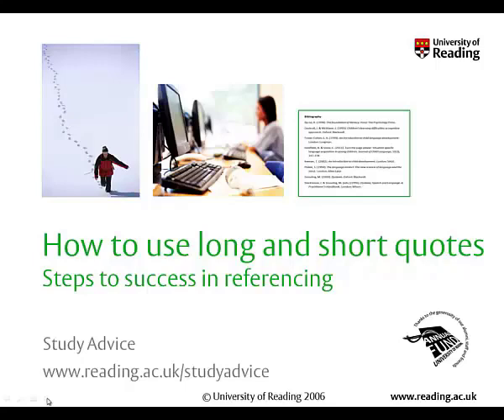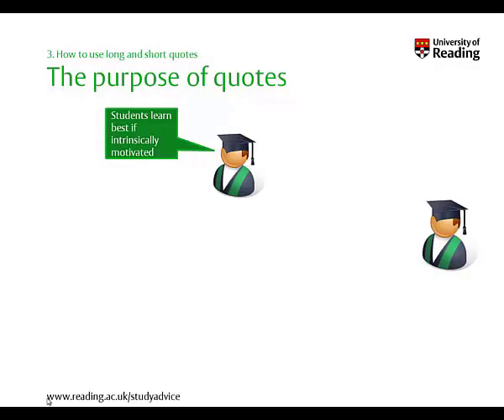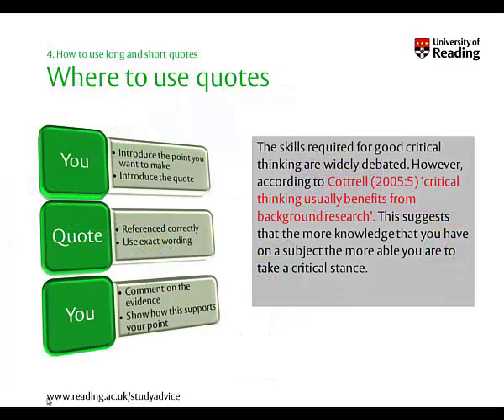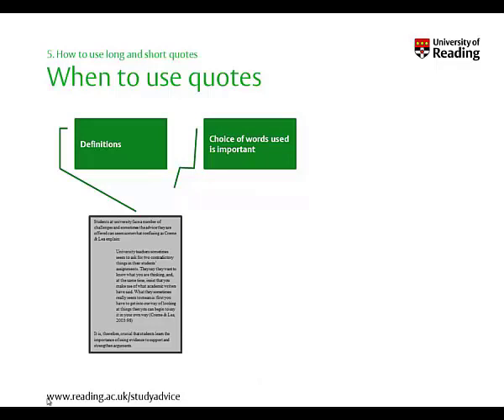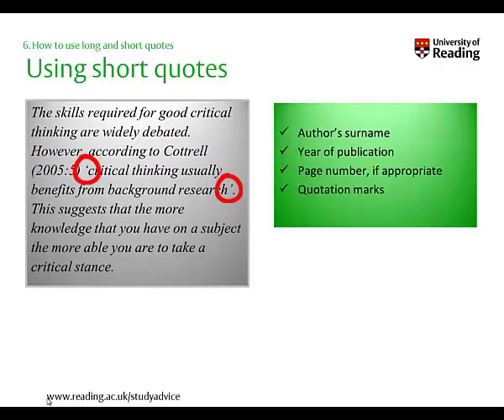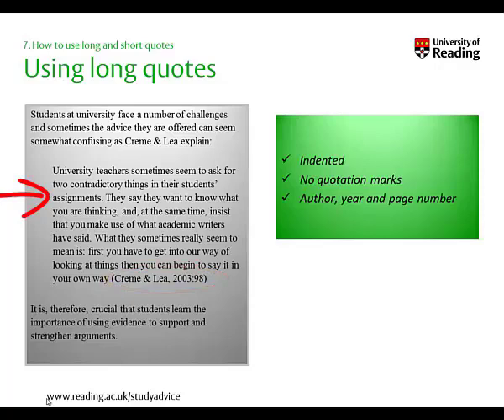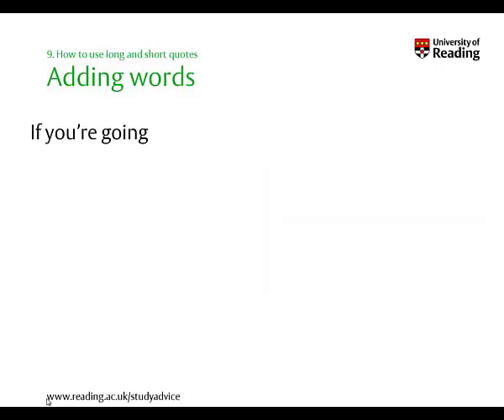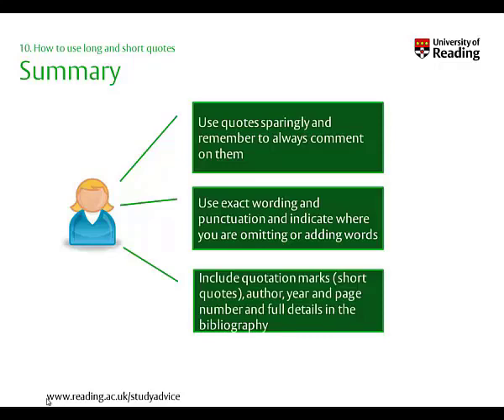How to use long and short quotes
A video tutorial from the University of Reading Study Advice team showing how to integrate short phrases and longer block quotations into your academic writing.